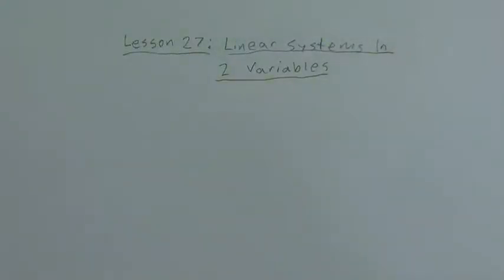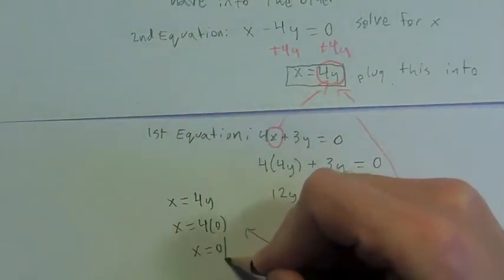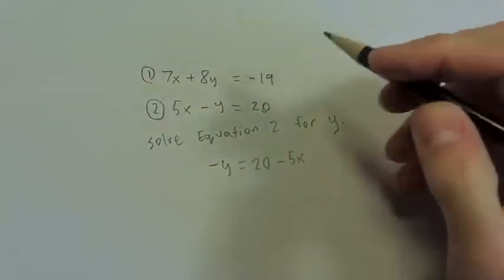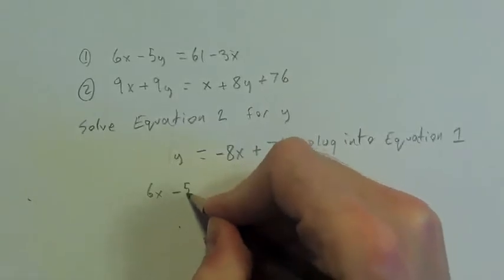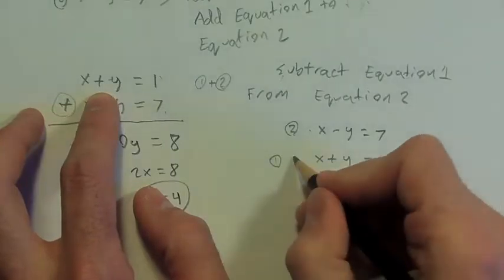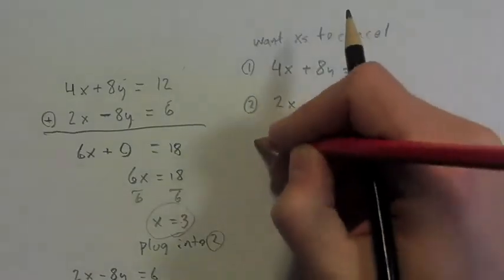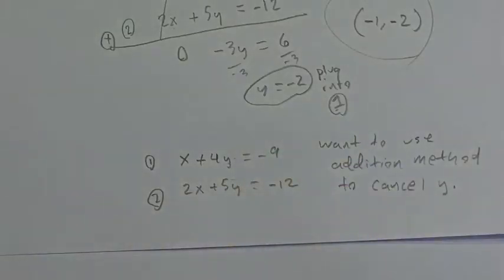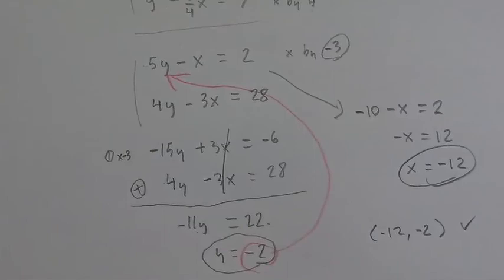Lesson 27: Systems of Linear Equations in 2 Variables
An introduction to systems of equations, starting with 2 variables, and looking specifically at the substitution and addition methods.